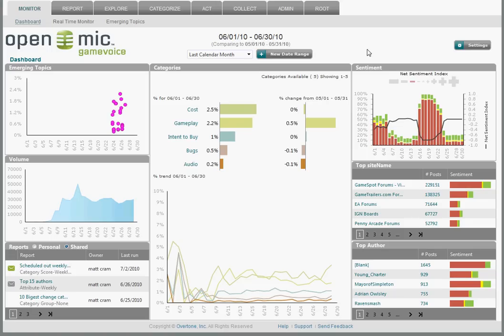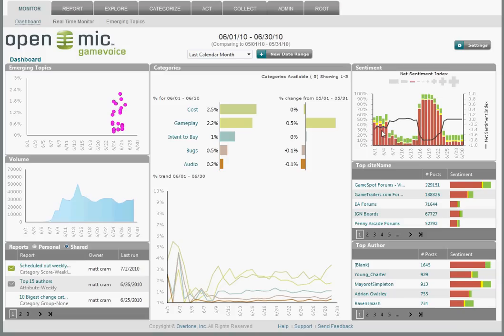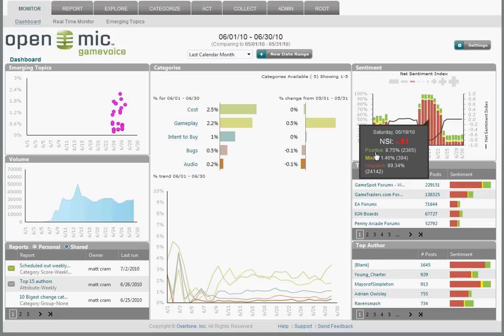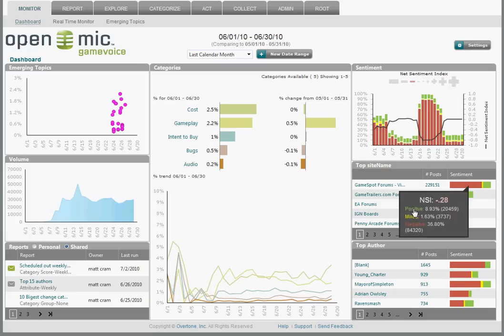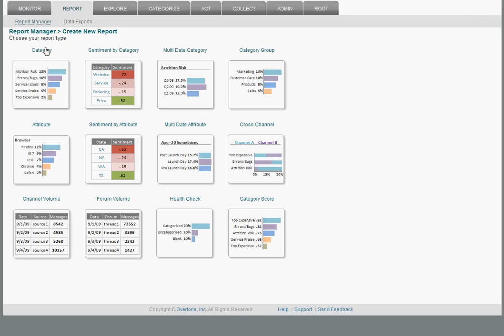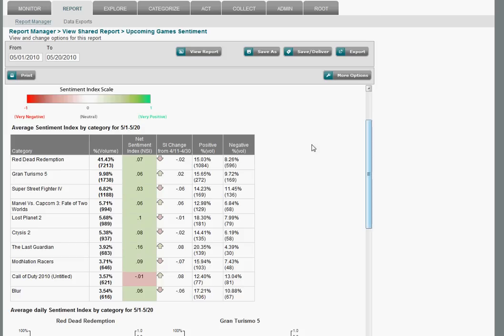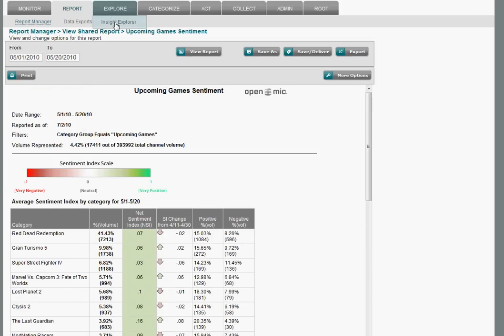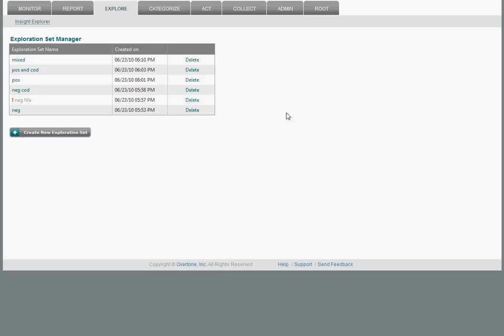Advanced Sentiment Analysis - Overtone's OpenMic®